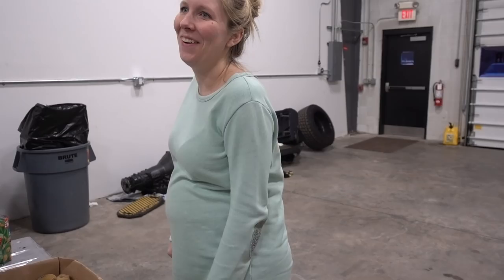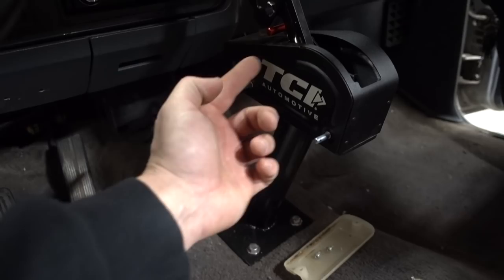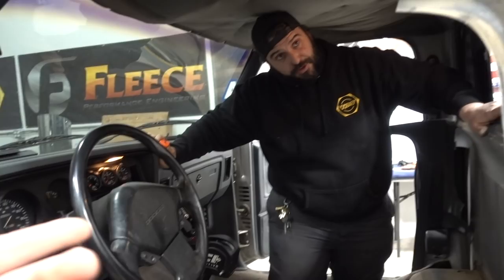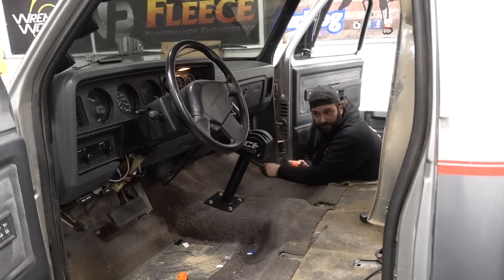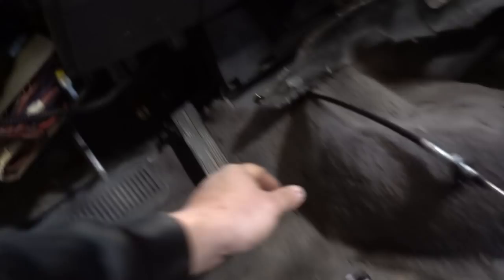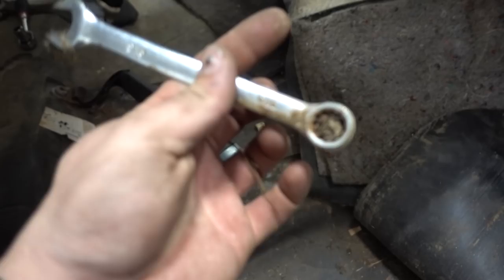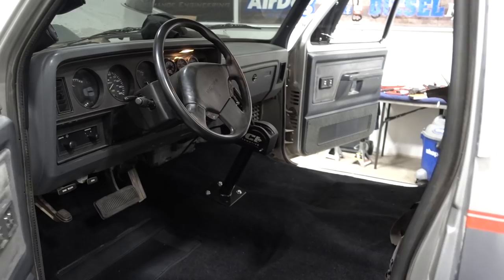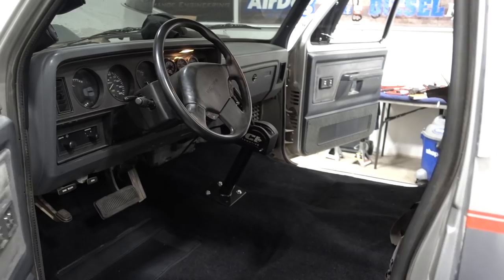Subscriber bought parts for the First Gen Cummins!!!!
A BRAND REPRESENTING THOSE WHO WRENCH & PUT IN WORK!

7226 SPRINGS
12V CUMMINS SPRING COMPRESSOR
24V CUMMINS SPRING COMPRESSOR